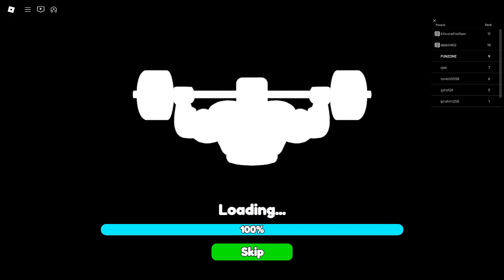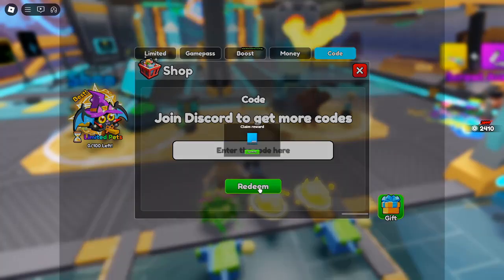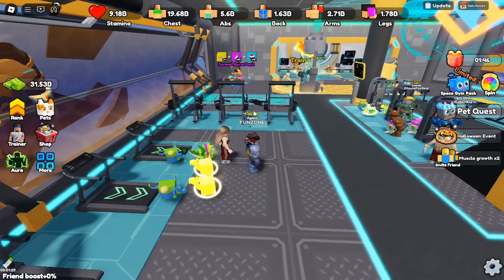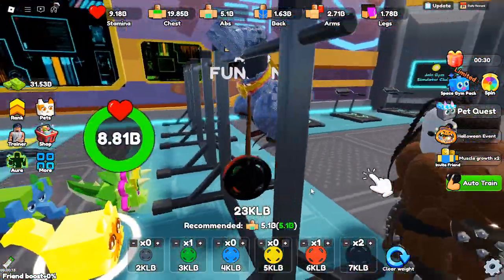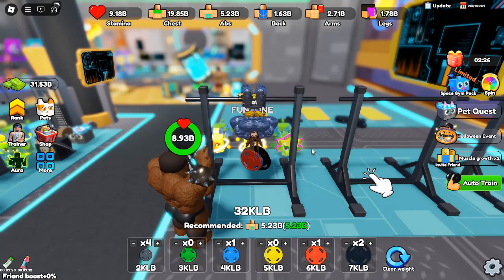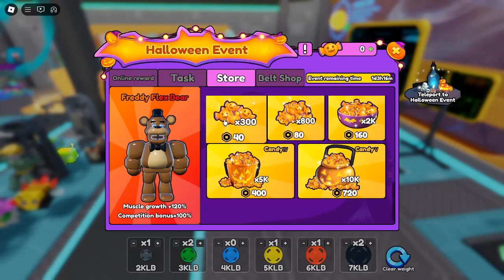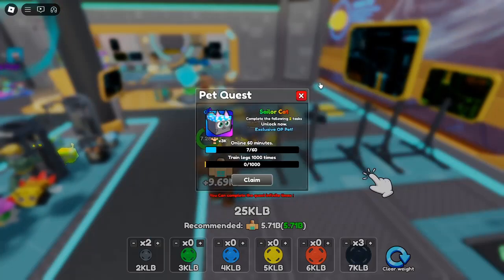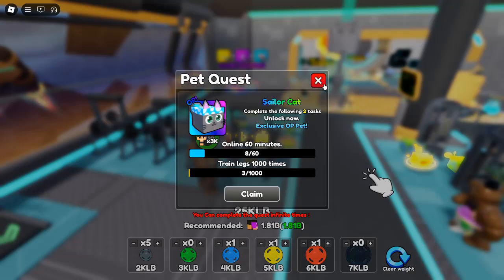Roblox Gym Star Simulator Codes for November 2024: Get Free Spins, Crystals, & More!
Are you ready to level up in Roblox Gym Star Simulator? 💪 Discover the latest Gym Star Simulator codes for November 2024 and learn how to redeem them for incredible in-game rewards like free spins, Enchant Crystals, Protein Bars, and even adorable stat-boosting pets! Whether you're a beginner or an experienced player, these codes will help you maximize your gains and dominate the leaderboard!

🎮 About Gym Star Simulator: Gym Star Simulator is a fun and engaging Roblox game where you build your strength, work out with weights and machines, and compete in strength-based challenges to become the ultimate fitness star. With each workout, you earn cash to buy pets that boost your stats and take you to the next level. 💥 Compete against friends, unlock new items like Protein Bars and Energy Drinks, and speed up your progress with in-game codes!

✨ Active Codes for November 2024: Here’s our list of all working Gym Star Simulator codes for November 2024. Use these codes for free spins, crystals, and exclusive items to help you become a Gym Star champion:

STALCRY: 5,500 Enchant Crystal 🆕
CRYSTAL: 2,000 Enchant Crystal
HALLOWEEN: 500 Candy
NEWWORLD: 5,000 Fang
Superhero: 1,000 Fang
FRIENDTRAINER: 500 Enchant Crystal
shell: 1,000 Shell
rich: 2 Essential Oils
50M: 2 Spins
STAMINA: 2 Energy Drinks
NEW: Free Spins
strength: 2 Protein Bars
SORRY: Free Spins
Note: Codes can expire quickly, so make sure to redeem these as soon as possible!

💡 How to Redeem Gym Star Simulator Codes: Redeeming codes in Gym Star Simulator is easy! Follow these steps to claim your rewards:

Launch Gym Star Simulator in Roblox.
Click the Shop button on the left side of your screen.
Click the Code button at the top of the menu that pops up.
Enter your code into the field and hit Redeem to receive your reward instantly!
These codes will give you the extra boost you need to get stronger, gain valuable items, and enjoy more spins without the wait.

💪 Tips to Become a Gym Star Pro:

Work out daily: Click to lift weights and build strength consistently.
Spend wisely: Use your cash to buy pets that give stat boosts and help with progress.
Use Protein Bars and Energy Drinks: They’re great for quick boosts when you need them the most.
Participate in strength competitions: Competing regularly is one of the best ways to improve your game and earn rewards.
🌟 Stay Updated on New Codes: The developers, Gym Simulator Club, often release new codes on their official Discord server, so check back regularly to stay up-to-date with the latest rewards. We’ll also keep you posted on any new codes or updates for Gym Star Simulator right here!

Let us know if any of these codes helped you in your Gym Star journey!